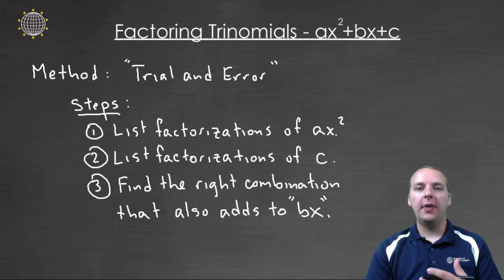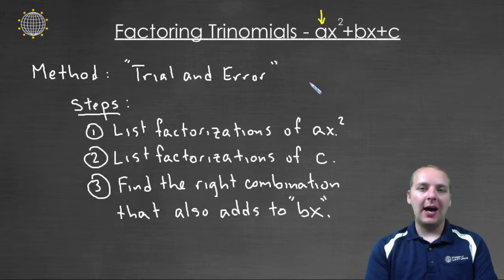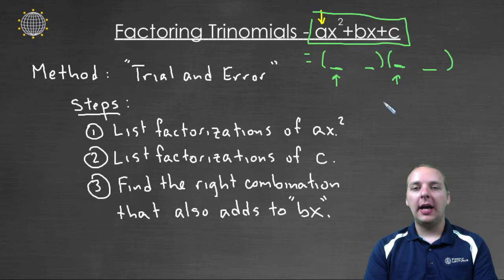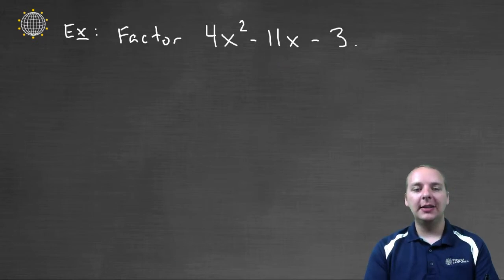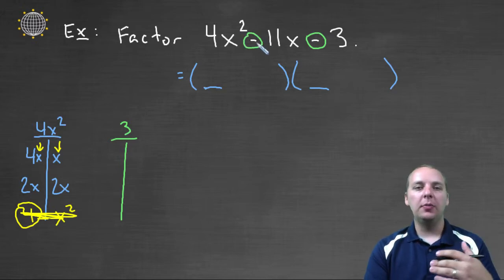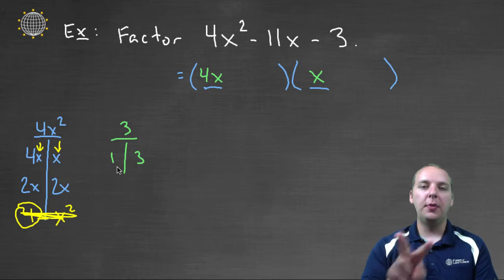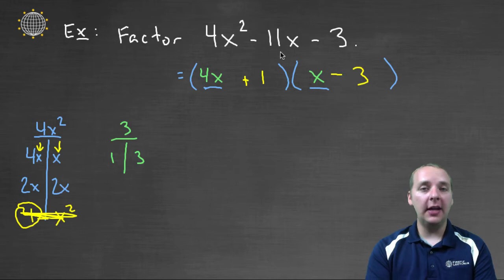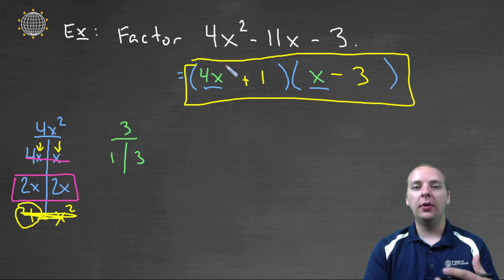Factoring Trinomials - ax2+bx+c